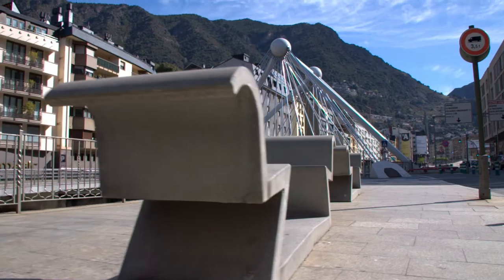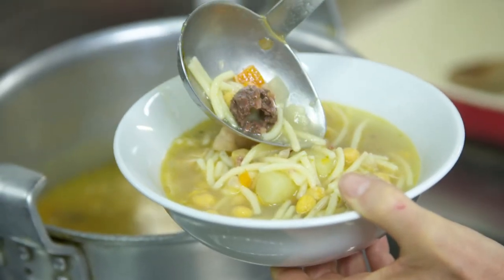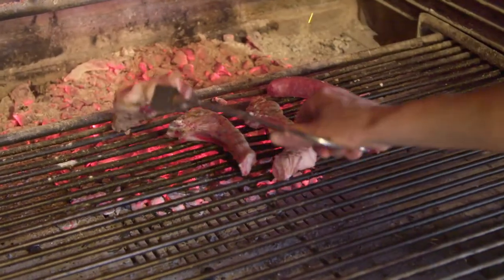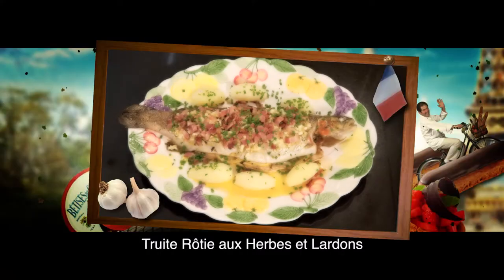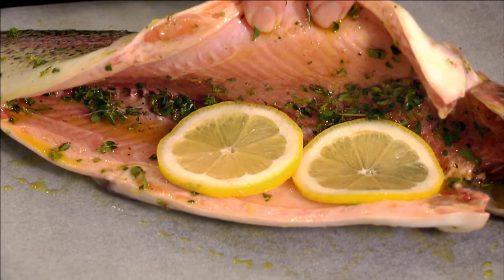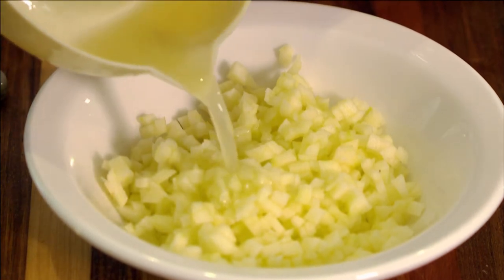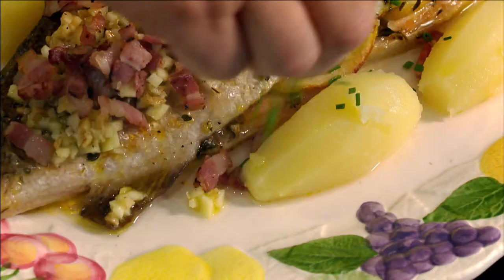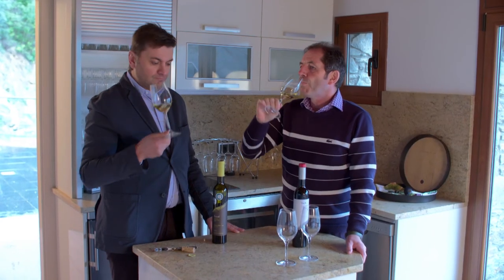TASTE LE TOUR S12 240